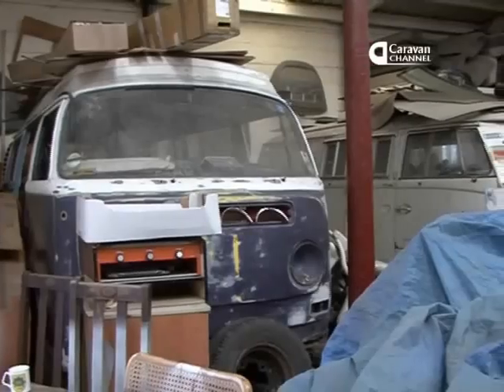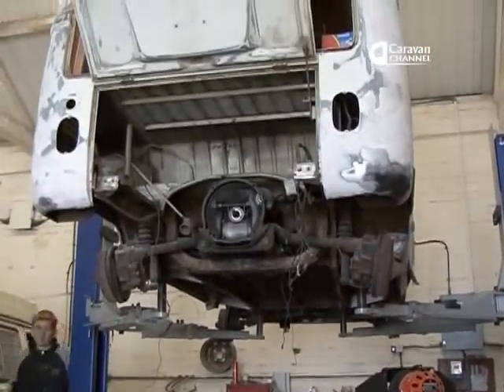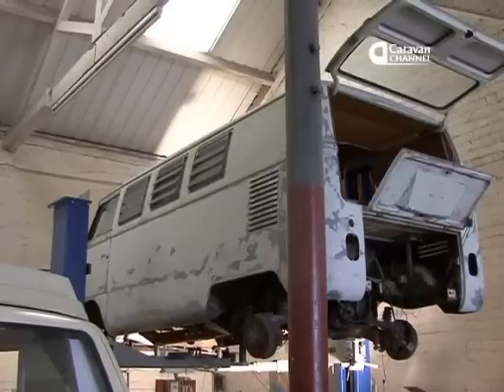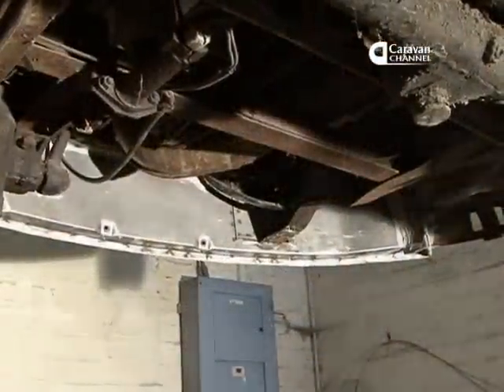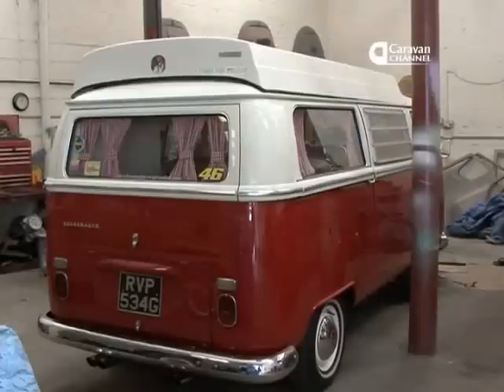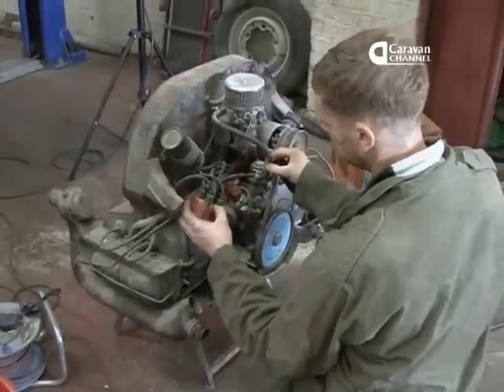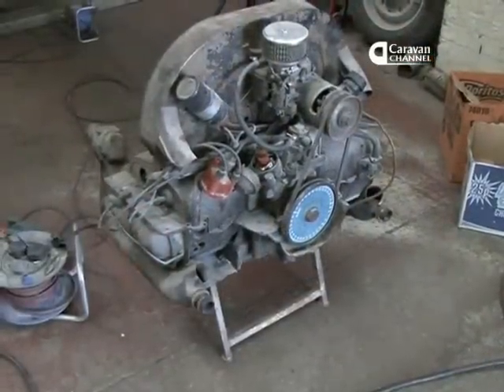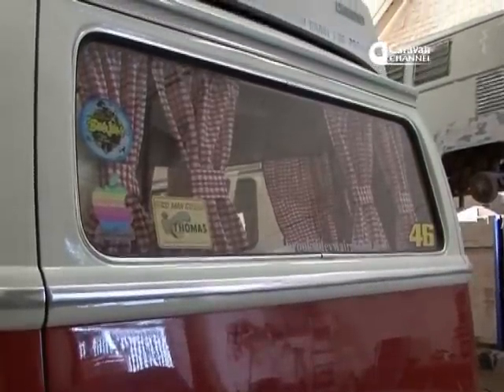Brookside VW Air Cooled - 2010